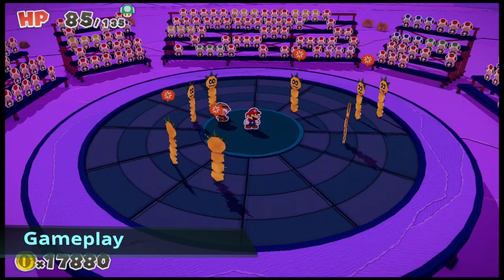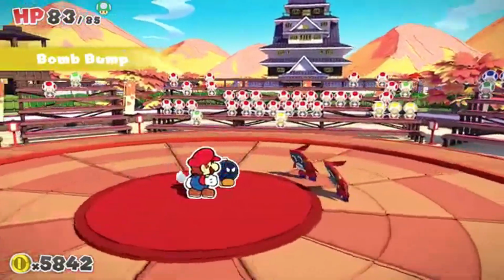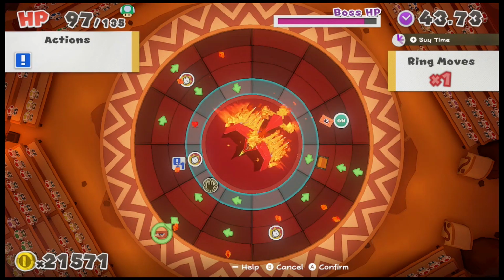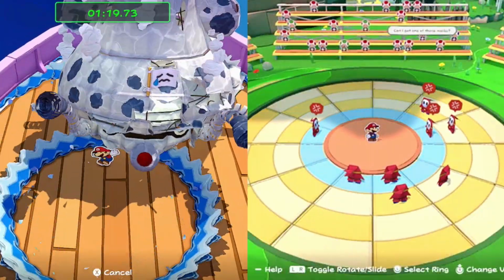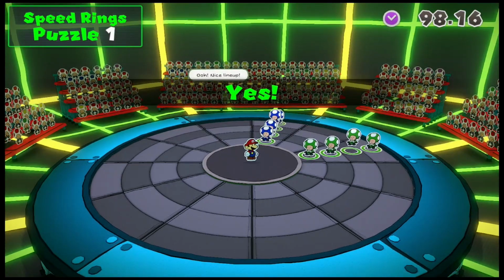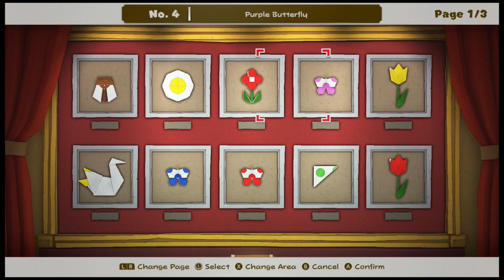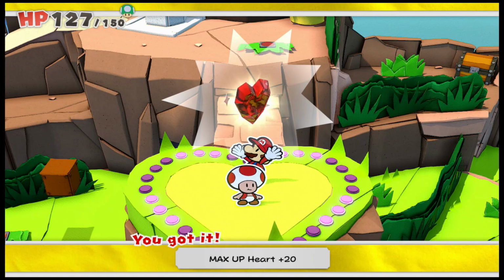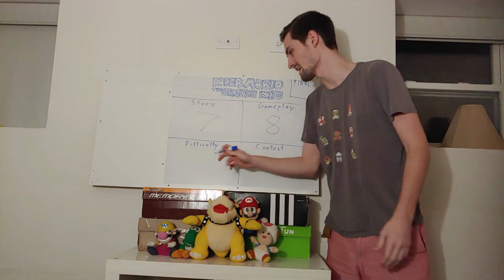Paper Mario Origami King Review: A Mix of Old and New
The latest title in the paper mario series came out and it brings back many fan favorite aspects from Classic Paper Mario like badges and accessories! But can the game hold up to modern standards or is it a shadow of its former glory?

Credits:
Paper Mario Origami King Footage